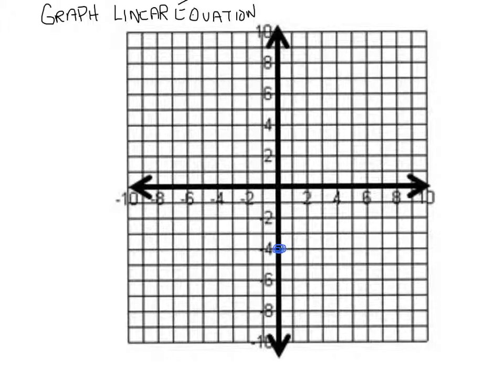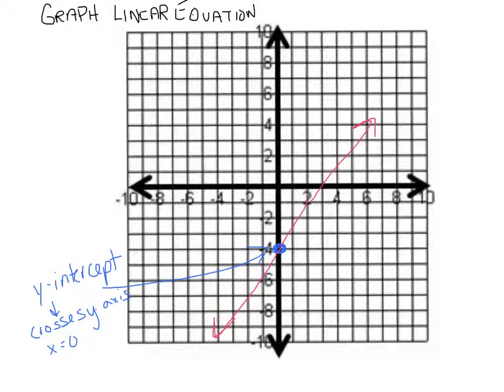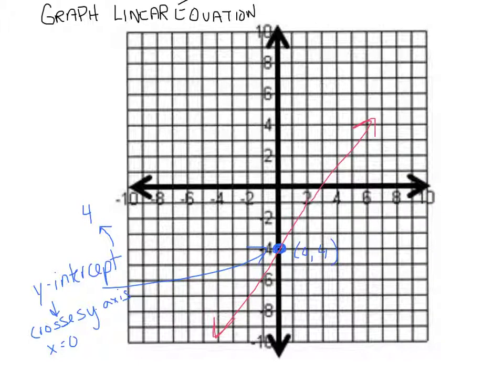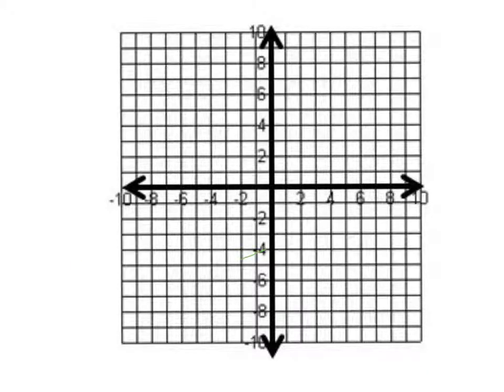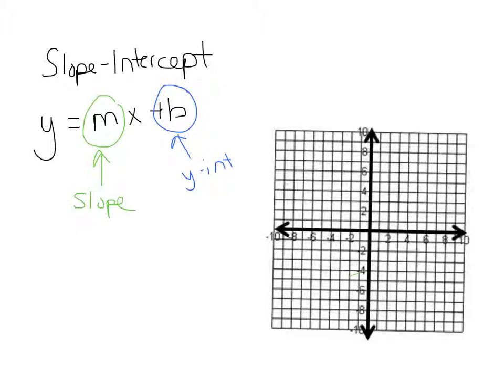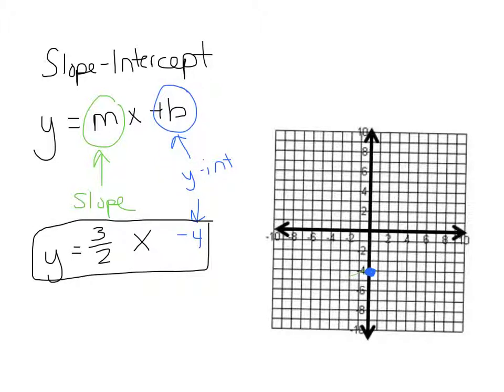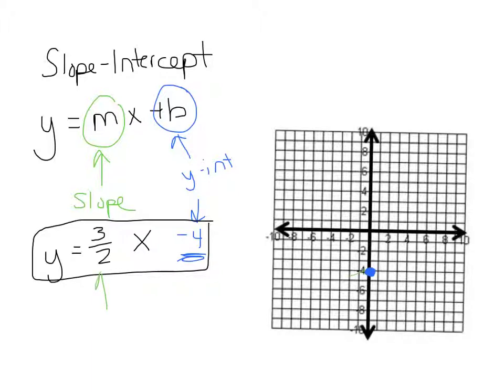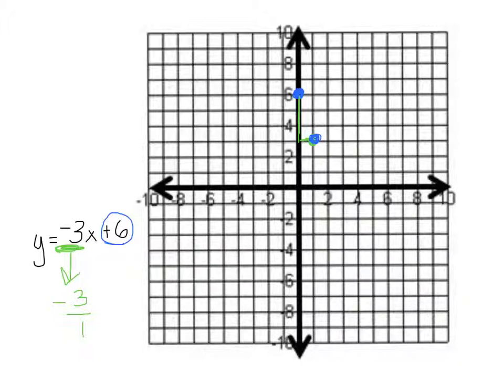4-2: Graphing Linear Equations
graph linear